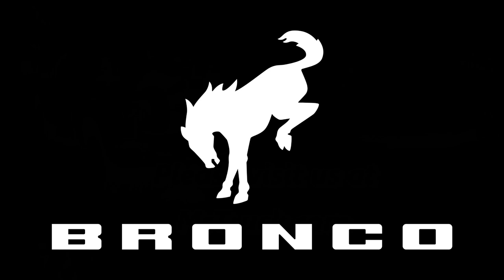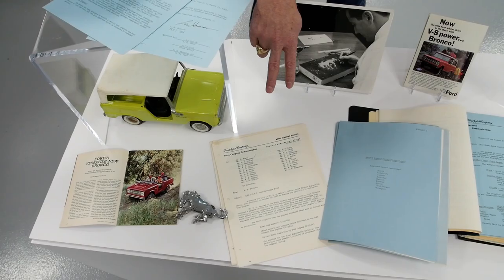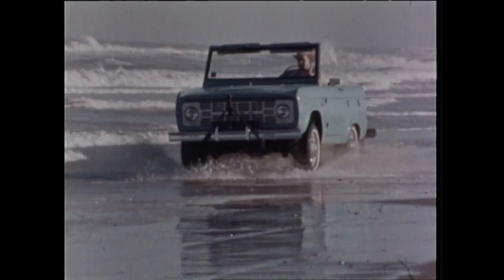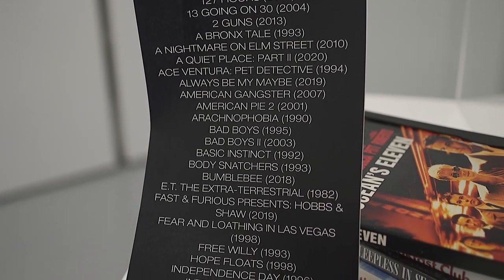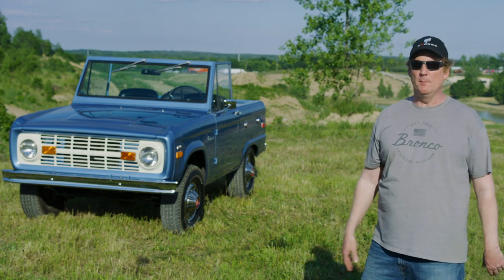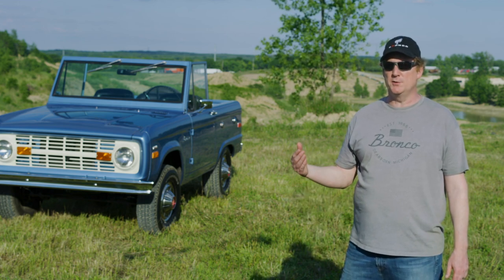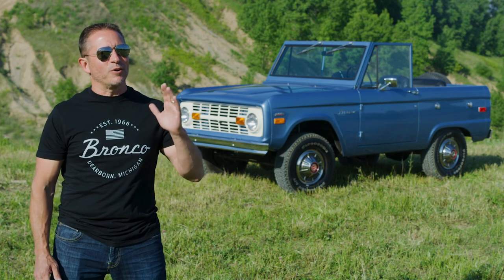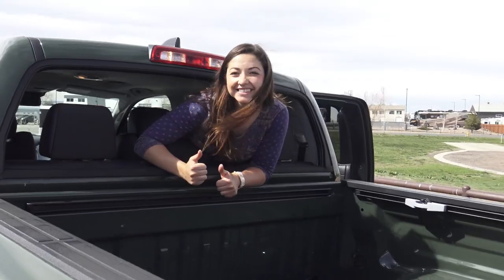2021 Bronco is here, almost. First a history intro then in a week, we'll see all three versions.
The Bronco's are coming, the Bronco's are coming. Three models, Bronco club, Bronco training course, 3 bears for Goldylocks to choose from.  Finally Jeep Wrangler and Toyota 4Runner have some competition. Who but Ford could launch a new F150 and launch an all new off-road "A Breed Apart" during a PANDEMIC.